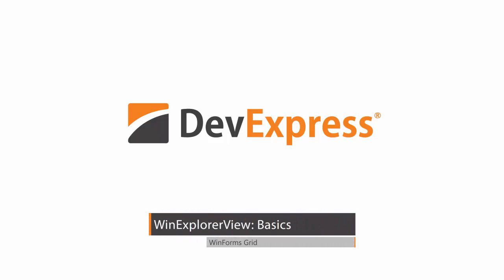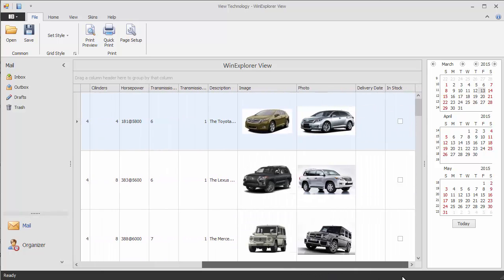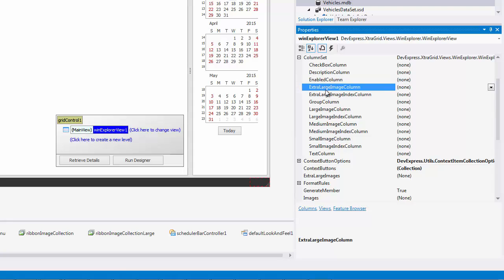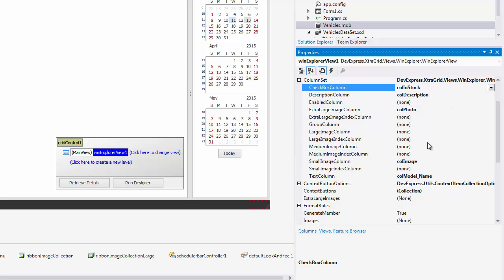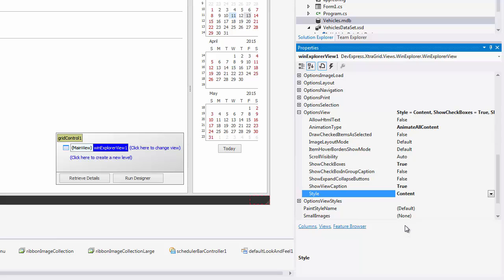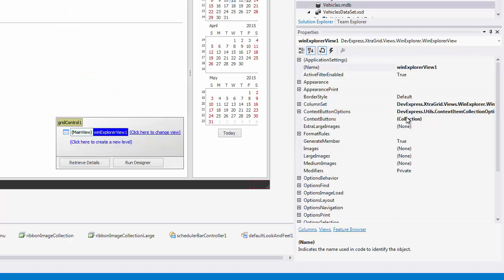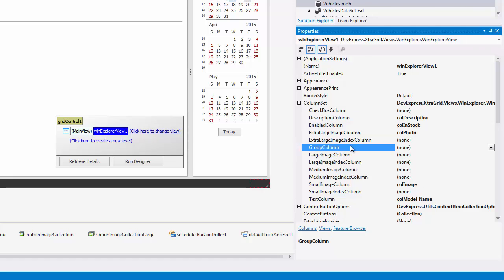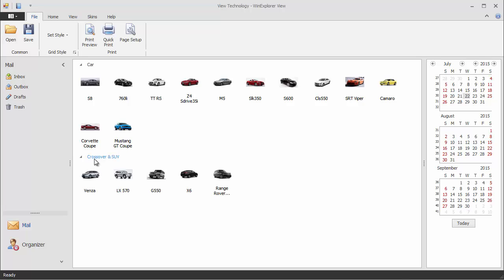DevExpress WinForms Grid: WinExplorer View - Basics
Learn the basics of the devexpress winforms DataGrid control's WinExplorerView.